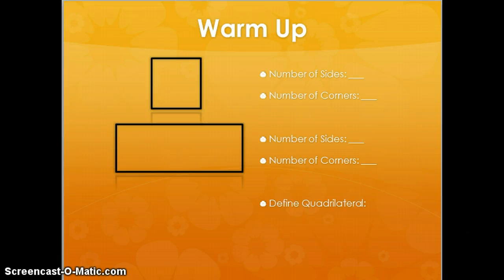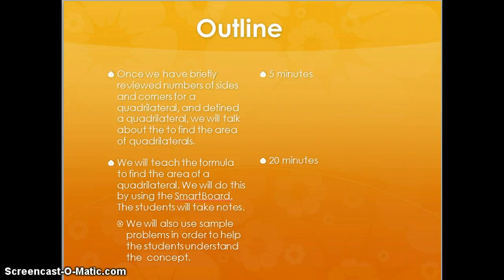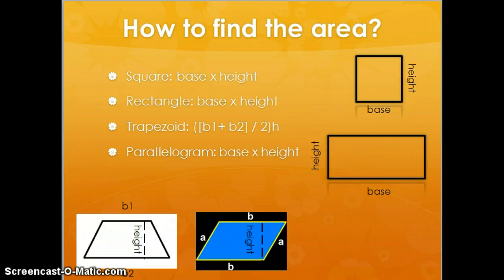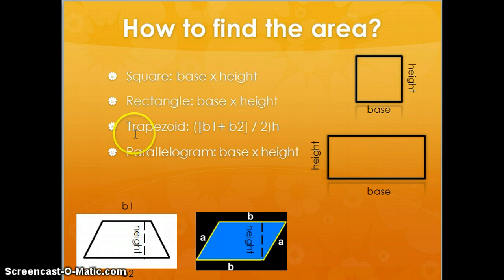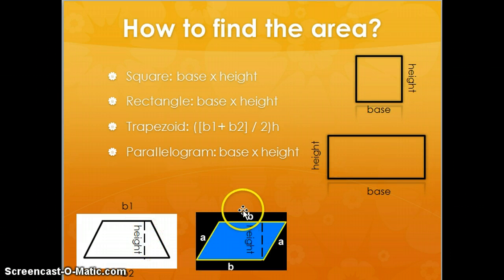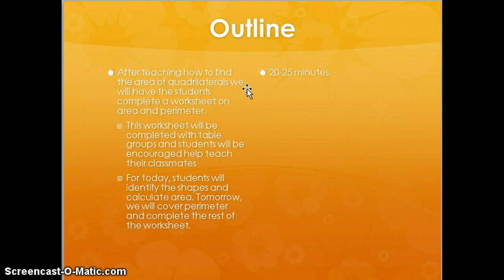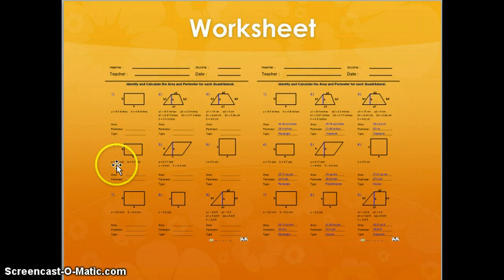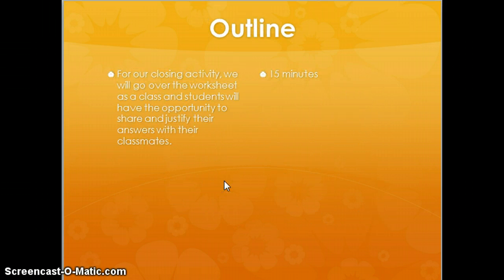Area of quadrilaterals